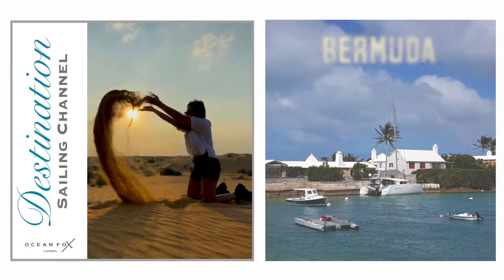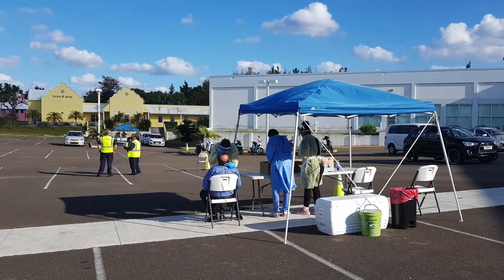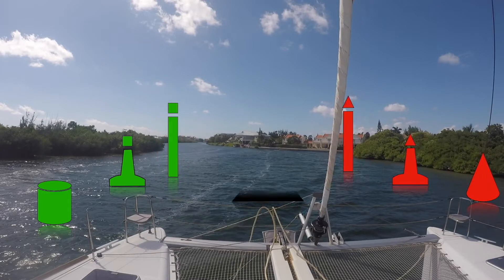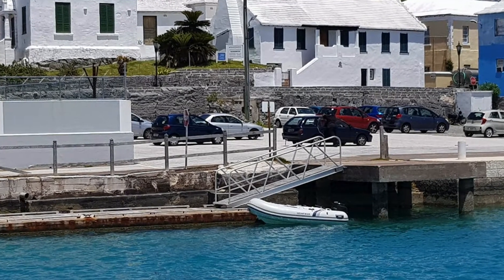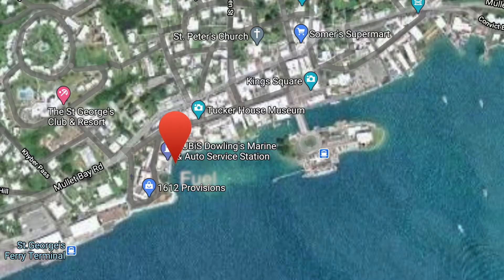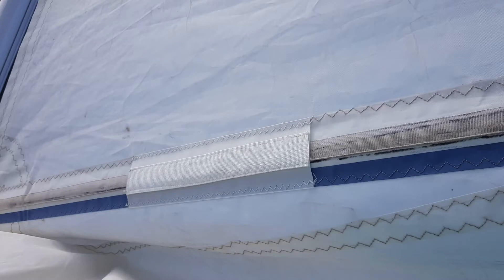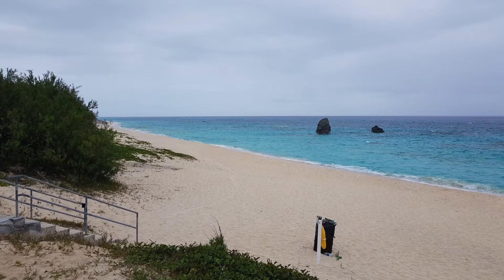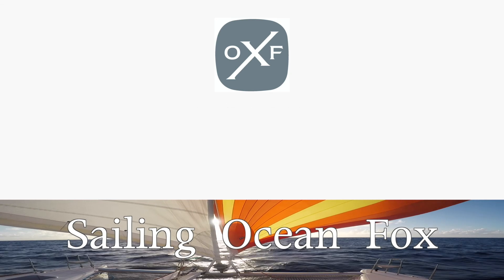Destination Sailing Channel: Bermuda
This week we are off to the islands of Bermuda.  In this programme we discover what Bermuda has to offer the yachtsman, what to expect on arrival and what to see while you are there. It really is quite stunning

You can see more of Bermuda in our series, they are the following episodes: